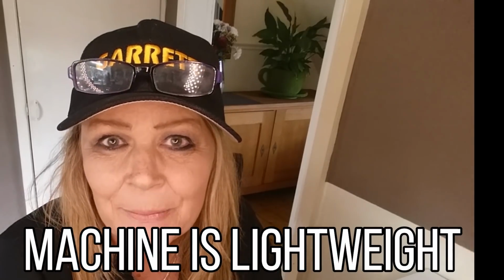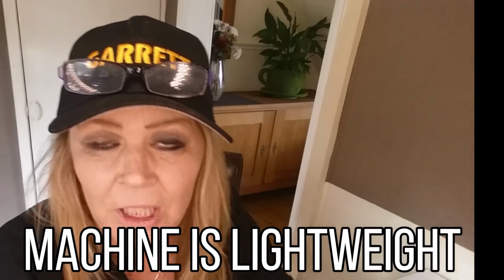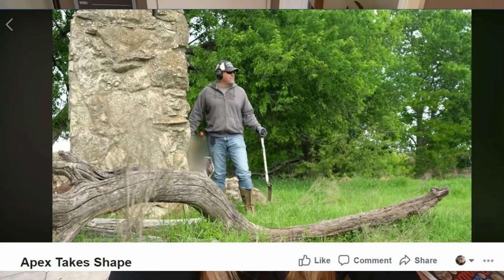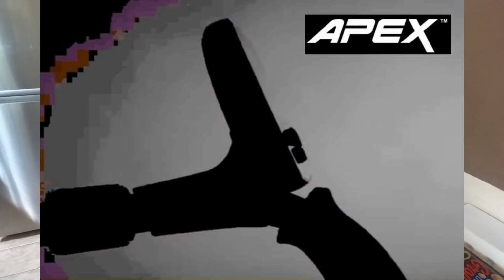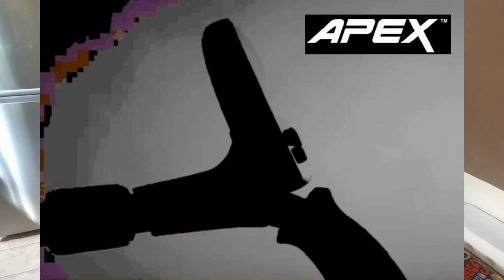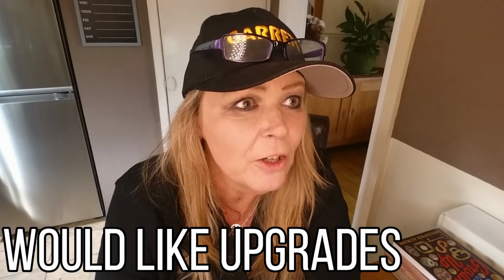NEW GARRETT APEX - Investigating the Features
Want to know what new features the new Garrett APEX metal detector is going to have? Garrett have given us clues and from those clues we have managed to build a picture of what the Garrett APEX metal detector might be like. Of course no one knows for sure at this time, so I have put together a collection of these clues and investigated all the various options that it MIGHT have.
The Garrett APEX is going to be revealed LIVE online on the 15th May. You need to sign up to be able to see the reveal and be in with a chance of winning a Garrett APEX

Equipment & Info:

Dawn - Garrett Euroace 350 ACE 400 400i DD coil, Garrett Pinpointer Pro
Editor - Windows media player & Photoshop